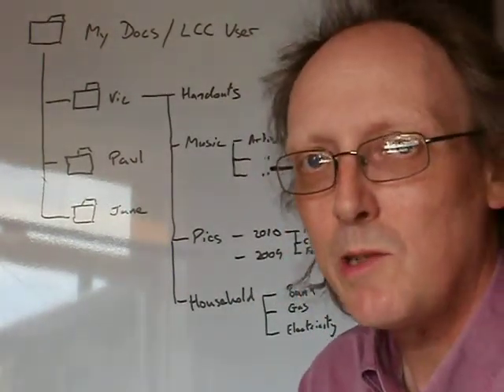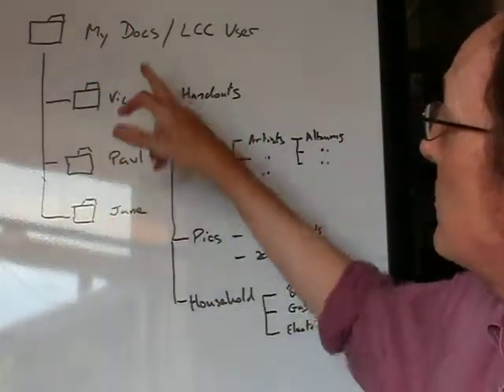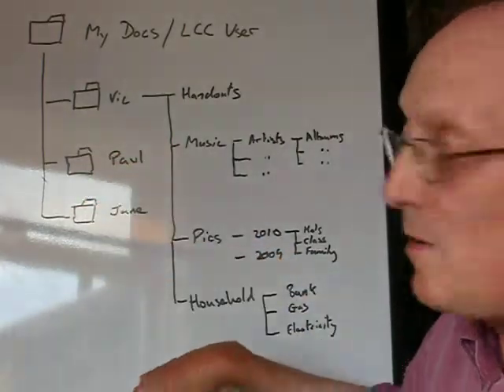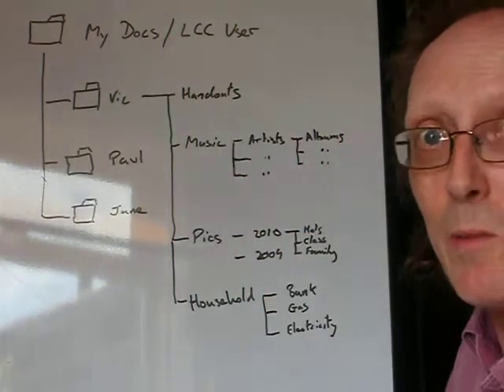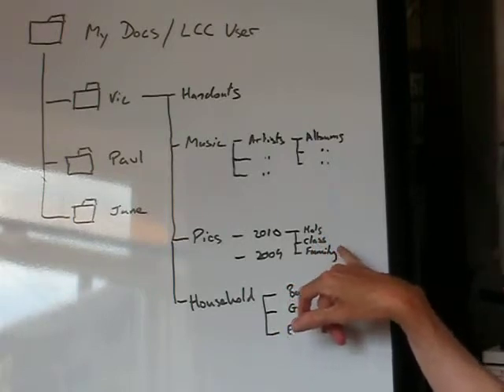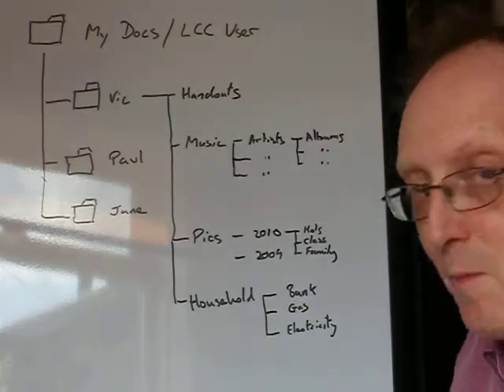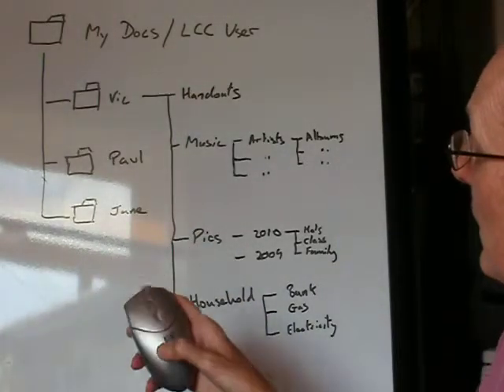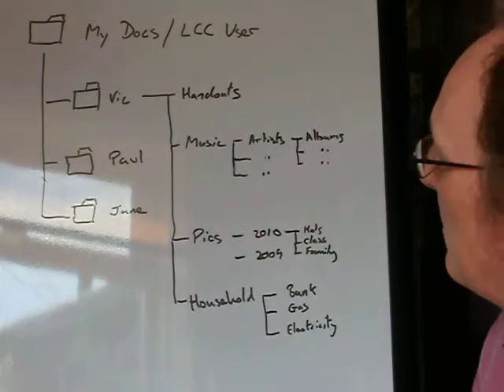Organising your computer files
Discussion about using folders and sub folders to organise and find your information quickly